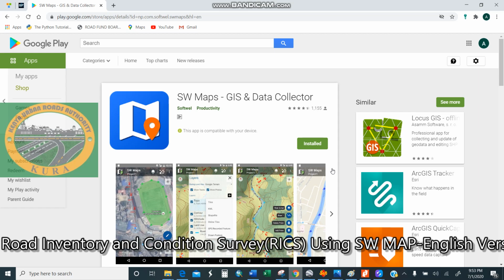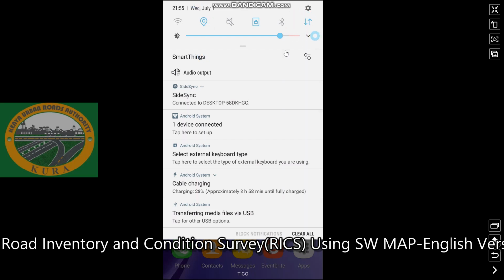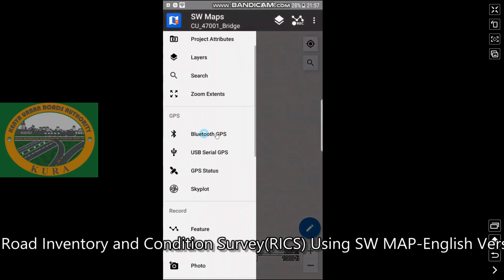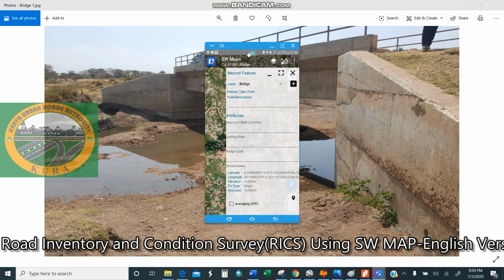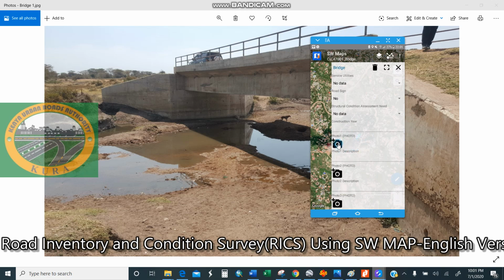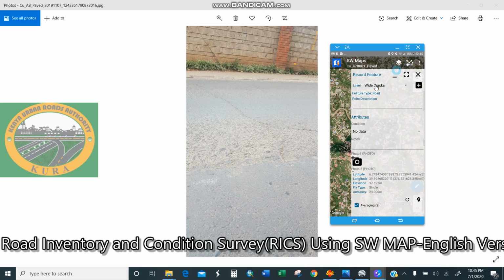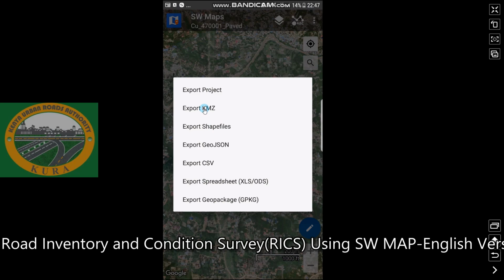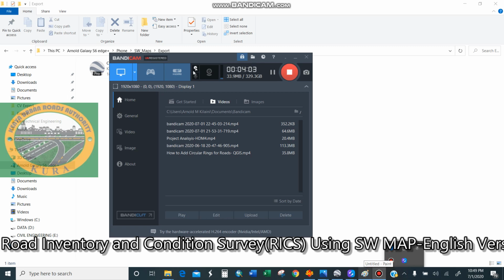Road Inventory&Condition Survey using SW Map English Version KURA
SW Map, Is a GPS Mobile Android based app for data collection,which is freely available and in this video it has been used for RICS survey for (KURA) Kenyan Urban roads with a customized template.